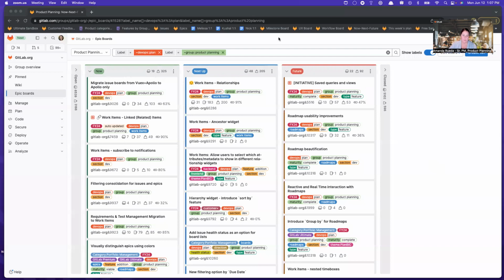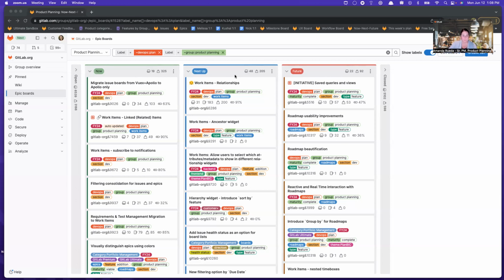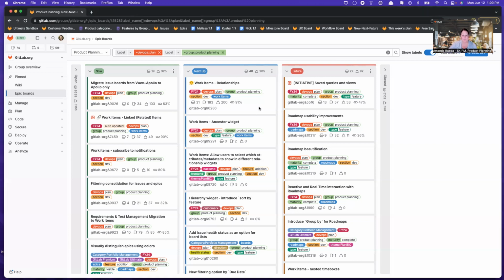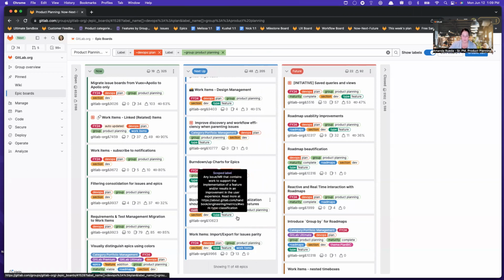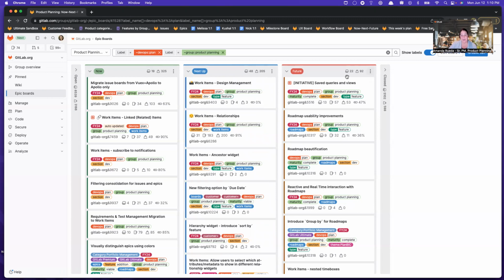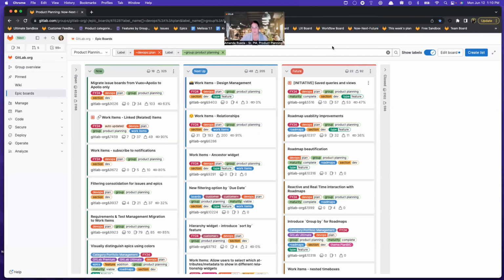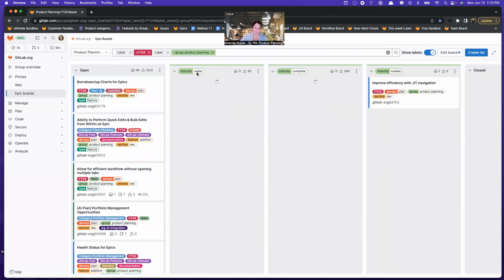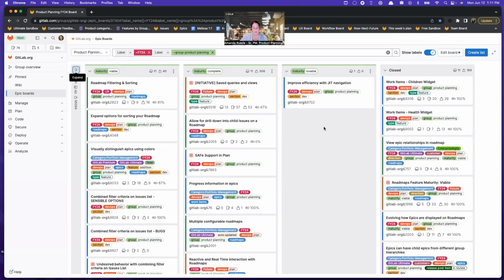Product Planning: Using a "Now-Next-Future" epic board to create a product roadmap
How a GitLab Product Manager uses GitLab in product planning tasks - Using a "Now-Next-Future" epic board to create a product roadmap.